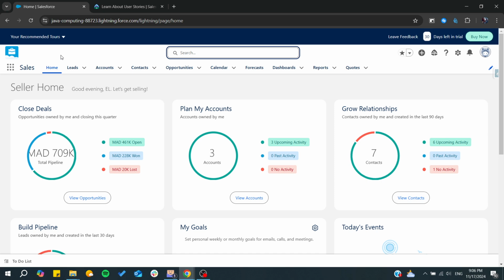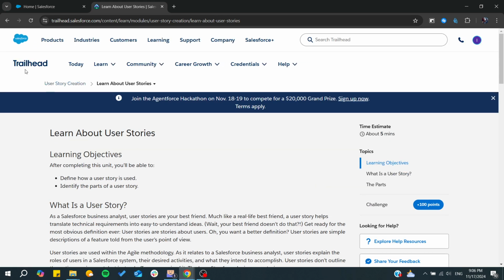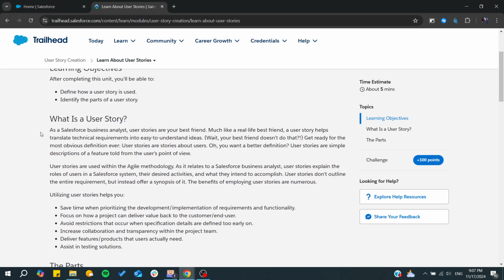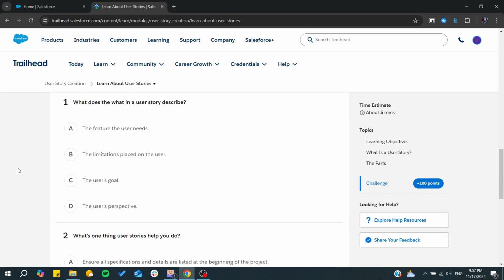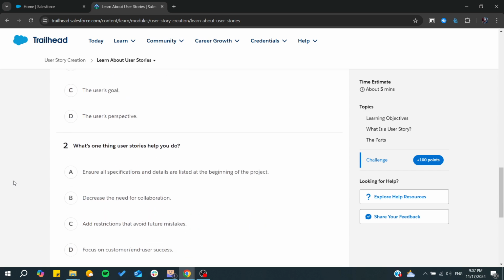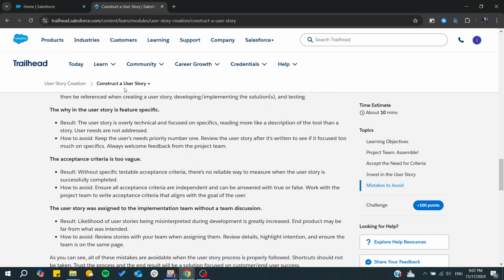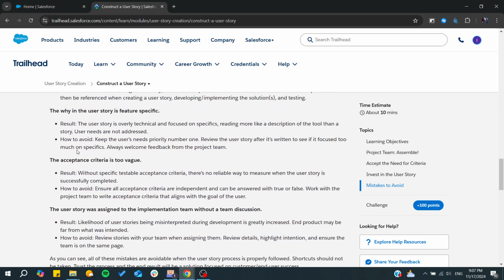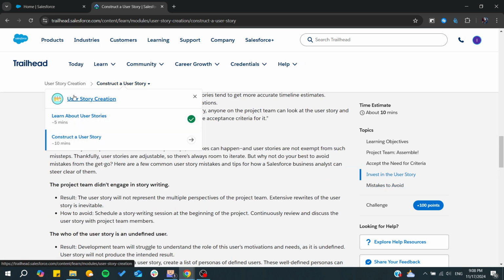How To Write User Stories In Salesforce Tutorial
today we talk about write user stories in salesforce,user stories,how to write user stories,salesforce